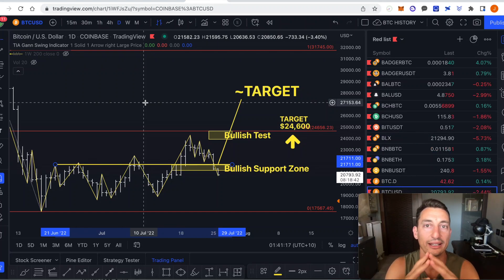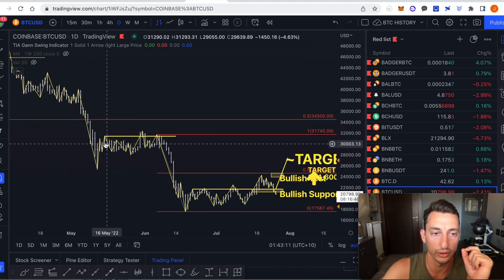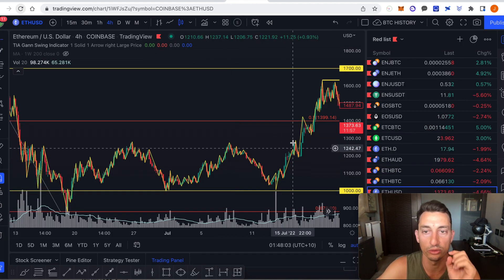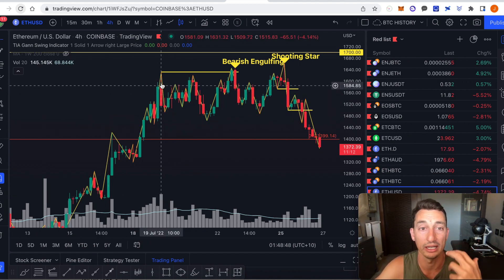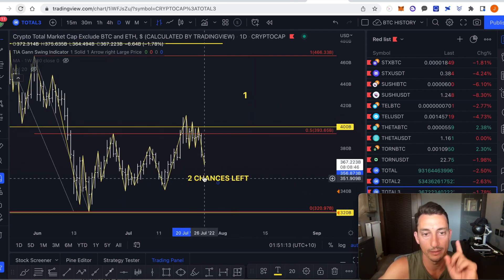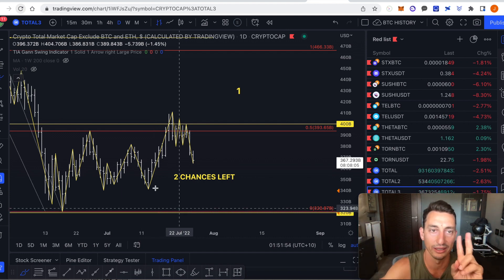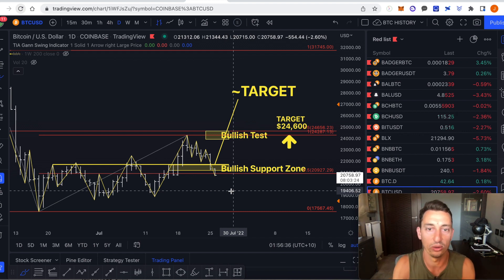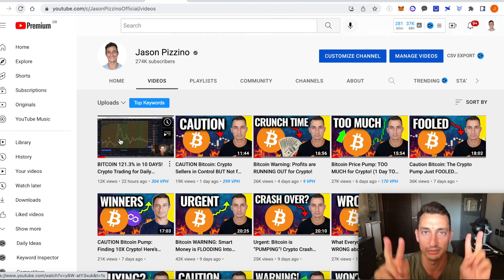Bitcoin Bull PUMP OVER! Investors DUMPING Crypto Fast 🔥